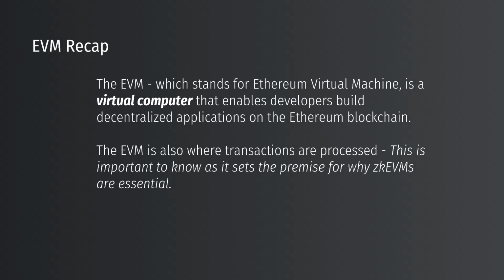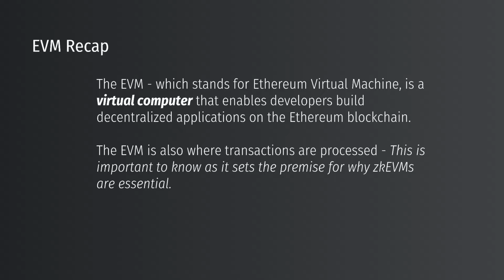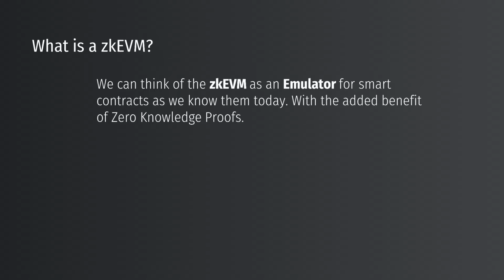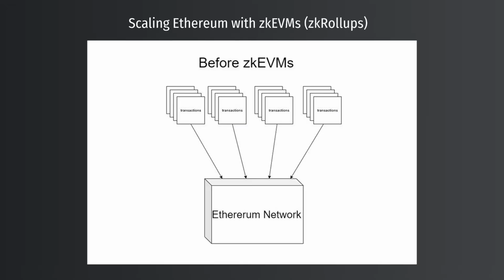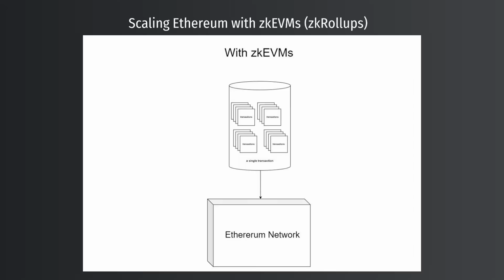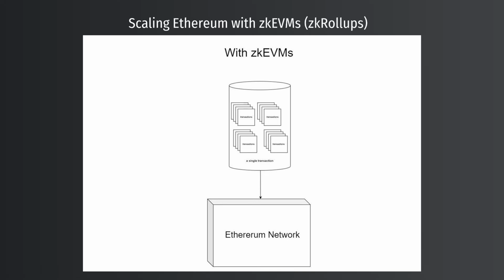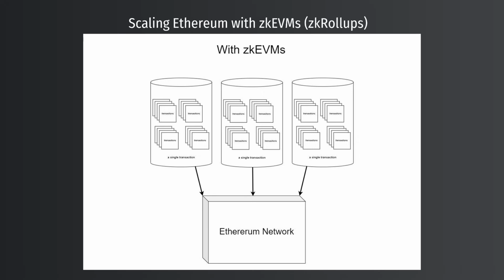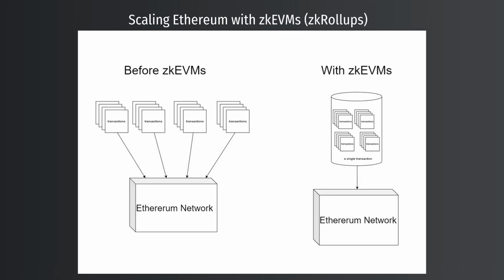What Is A zkEVM? (Understanding How Ethereum Scales)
In this video, we take a look at what a zkEVM is and how it helps the Ethereum network scale. Enjoy.

Timestamps:

00:00 - Intro
0:53 - Outline
01:15 - EVM Recap
02:10 - What Is A zkEVM?
02:46 - Scaling Ethereum
06:36 - Outro